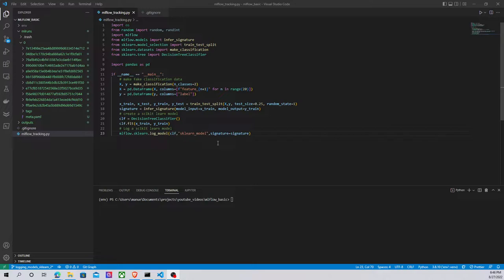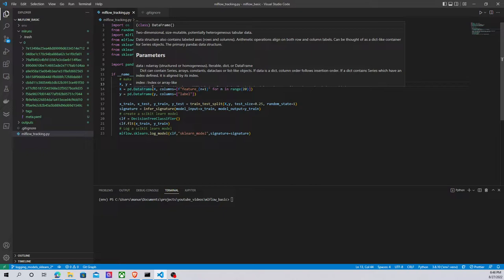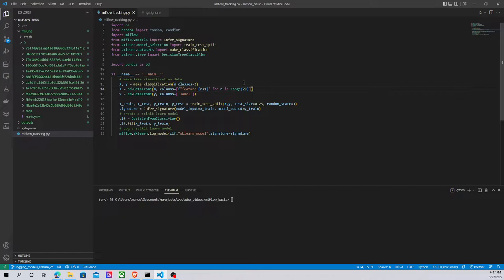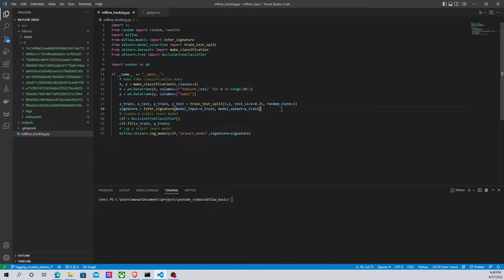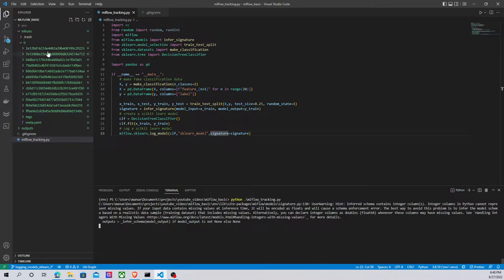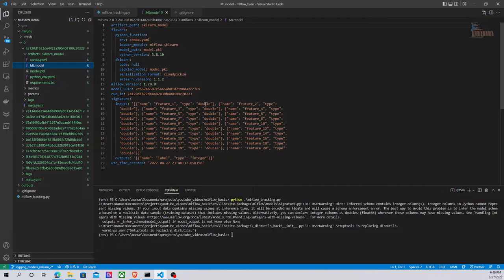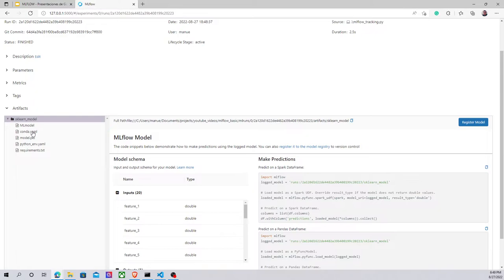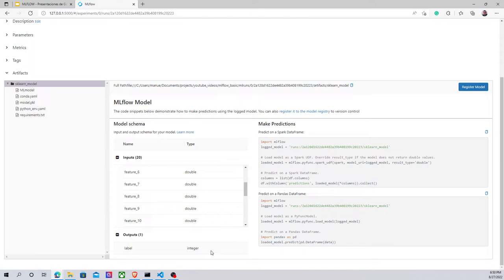6 creating signature to store data information about the inputs and outputs of our model.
Hello everyone in this series of videos I am going to be talking about mlflow, a python library that we can use to keep track of experiments when working with machine learning projects.

In this case I show you how to add information about the inputs and outputs of this model.